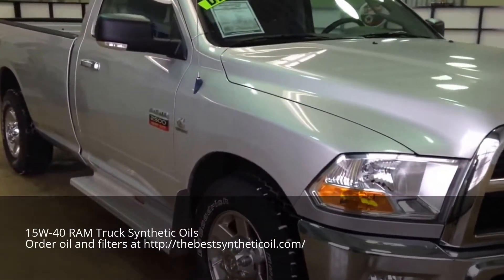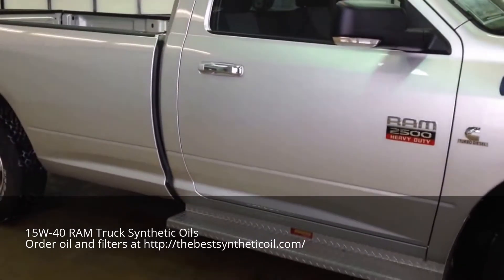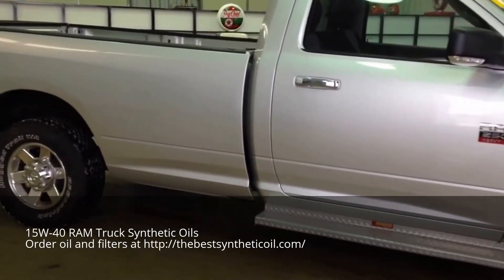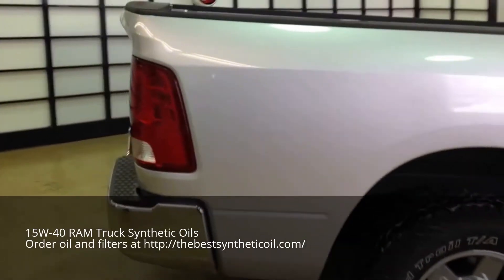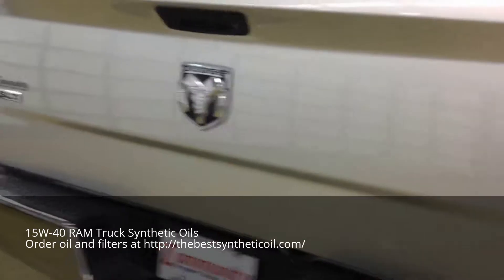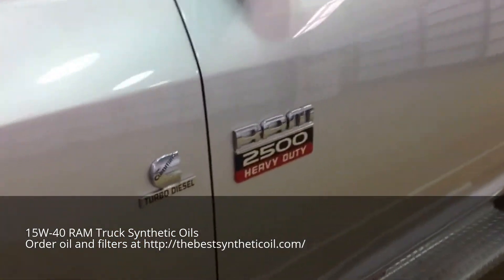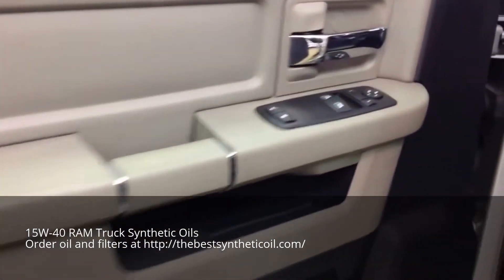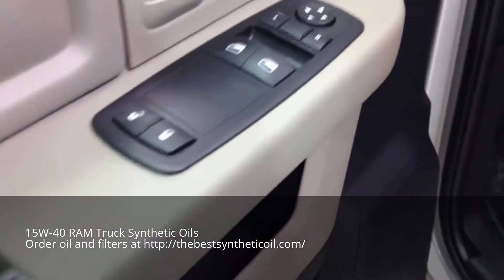AMSOIL synthetic diesel oils Connecticut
5W-40 Synthetic Oils for Duramax